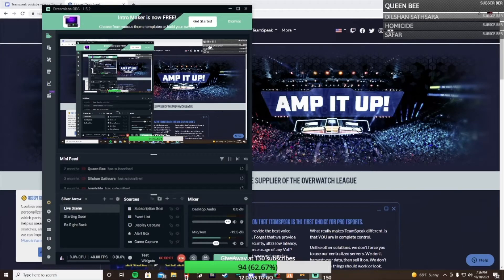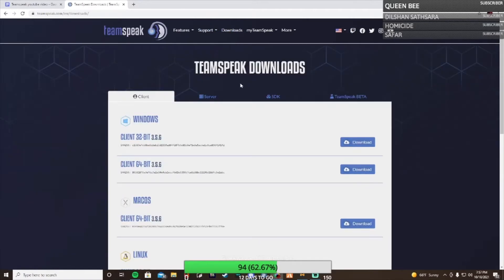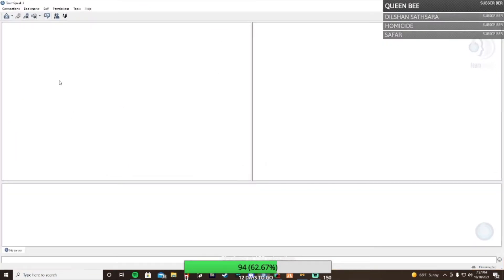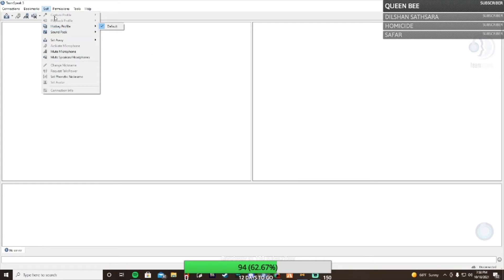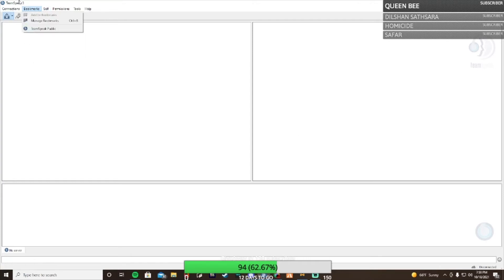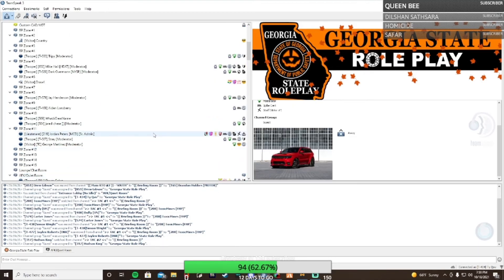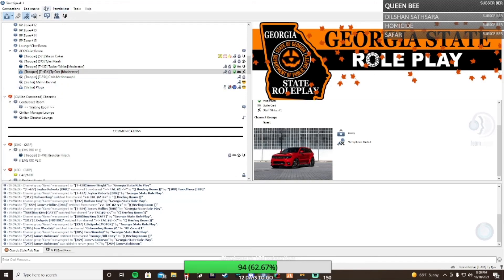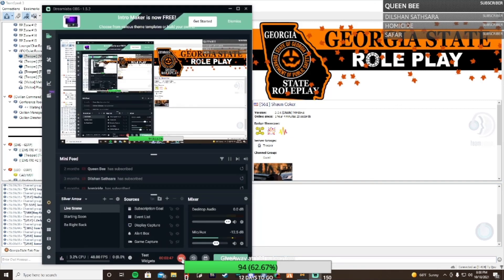What's TeamSpeak? and how to use it!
Have you ever wondered what TeamSpeak is? In today's video I'm going to tell you how to use it and what it's for.
Here is the link to download TeamSpeak.

Ty Qav on all socials!